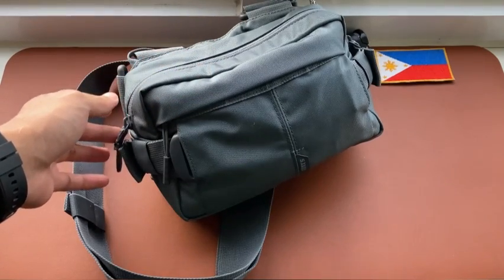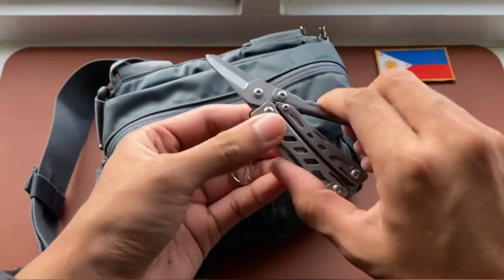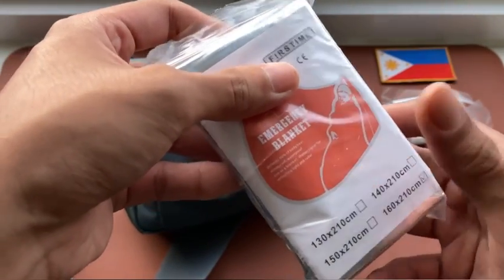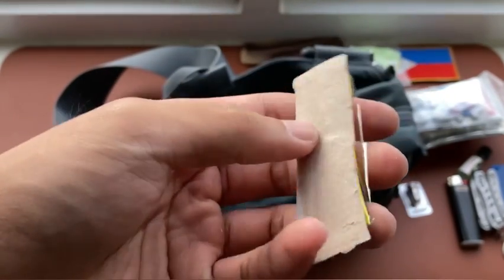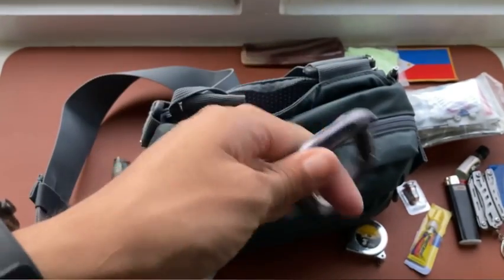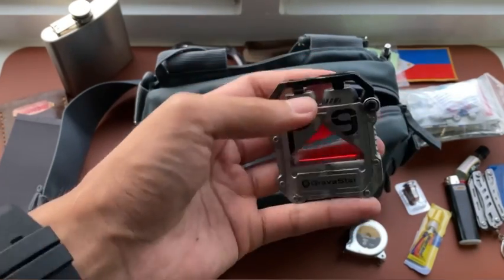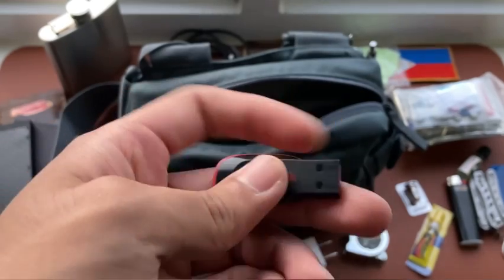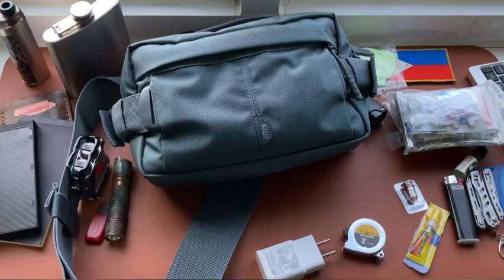EDC Setup🇵🇭 | 5.11 LV6 (Taglish)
Small & Versatile EDC
Featuring the 5.11 LV6 Bag